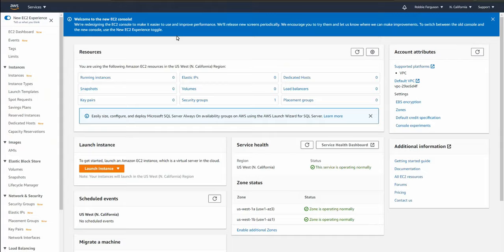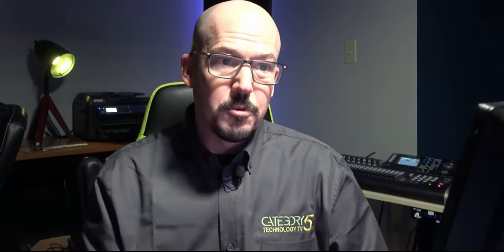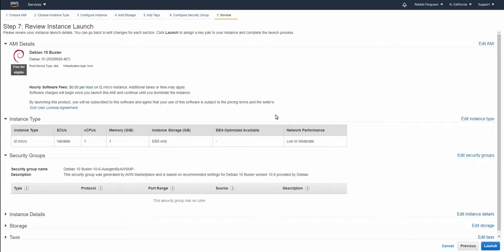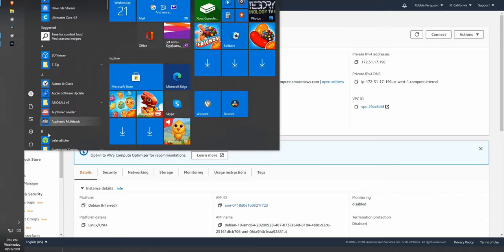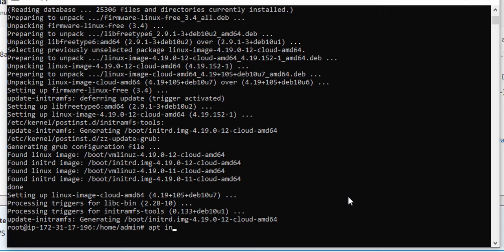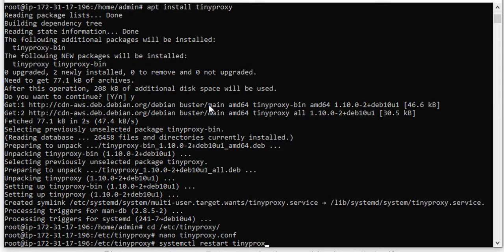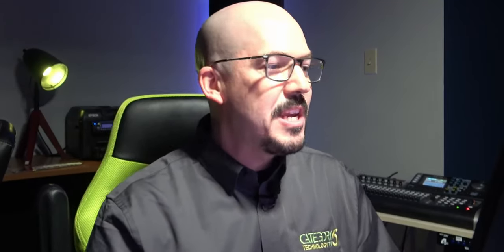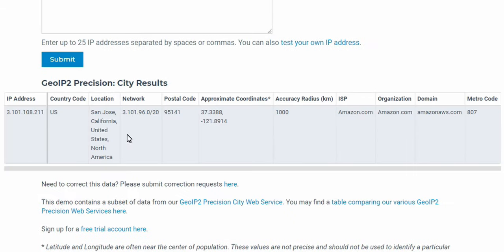FREE DIY Internet Proxy Server Anywhere In The World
Free proxy server in the cloud for private surfing, access to Netflix, YouTube or Amazon Prime Video while travelling to other country.

Whether you want to enjoy a service that's only available in another country, wish to anonymize your web traffic to provide an extra layer of privacy, or your IP address has been blocked by a service and you need a quick and easy way to change your IP without actually changing your IP, a proxy server is a great solution. But free ones can be unreliable and dangerous. So Robbie shows us how to create our own Debian-based proxy server in the cloud using Amazon's EC2 Free Tier instances.

Useful Links:
🔗 Amazon Web Services EC2

How the "Free Tier" works: When you first sign up for Amazon Web Services, you get 750 hours of server uptime per month at no charge. As a 31 day month has 744 hours in it, this means you can run a single Free Tier server 24/7 and still have no charge. This continues for the first 12 months, at which point you can either continue using the server for a fee, or terminate the instance. In the case of the proxy server shown here, you could, after 12 months, downgrade it to a "nano" instance, which would reduce the already minimal cost following the 12 month window. It is also important to note that we are NOT using an Elastic IP (AWS equivalent to Static IP). There are two reasons: 1) Elastic IP costs money and 2) By keeping it dynamic, if your Proxy Server ever gets blocked, you can simply stop it and start it again to get a new IP address.

Note:  This process occurs in real time. The time it takes in this video is exactly the time it takes to perform these steps. No video was accelerated or cut.